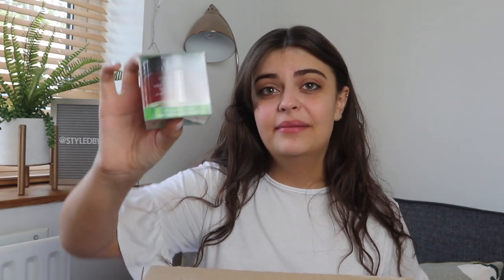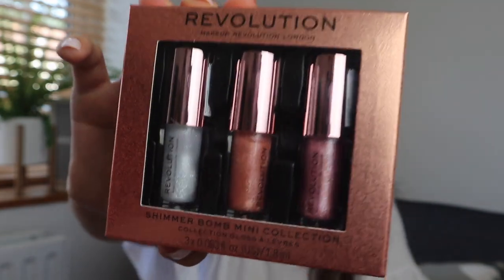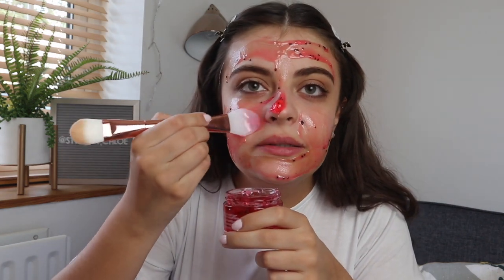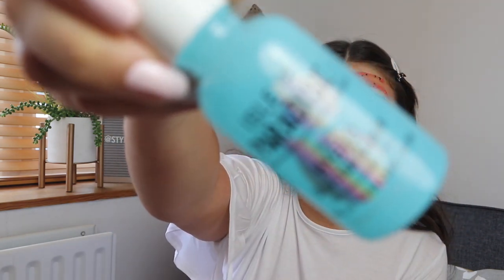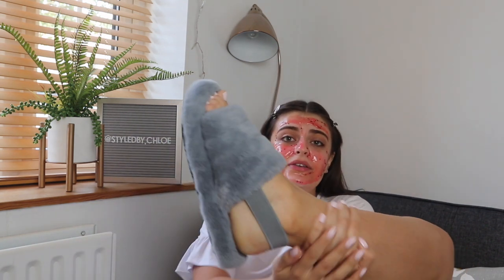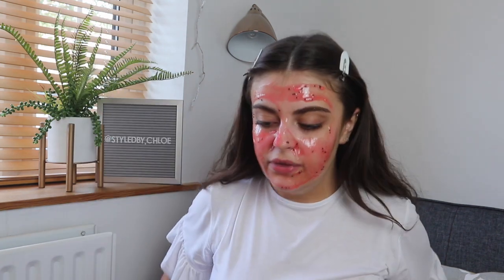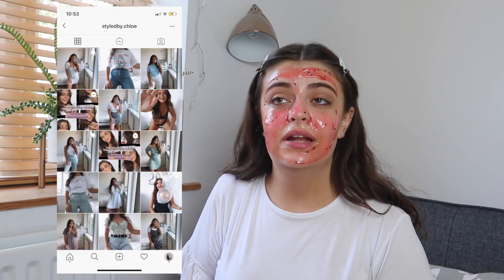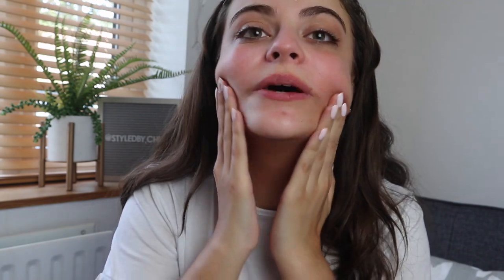LETS HAVE A CATCH UP🦄 Trying new Revolution and Isle of Paradise Hyglo serum 🌞 | styledby.chloe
Hello my angels and happy Sunday! apologies for there being no video last week, life just got on top of me! I hope you enjoy this video of me just chatting absolute rubbish to myself on the hottest day of the year 🤣🤣 I also try out a couple new makeup/skincare bits that I recently got!
how to financially help BLM with NO MONEY/leaving your house (Invest in the future for FREE)